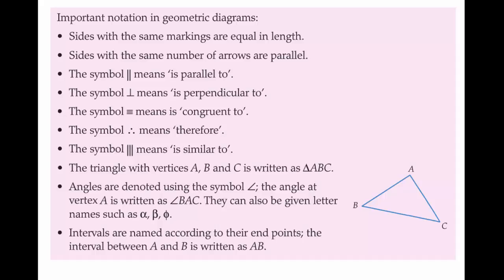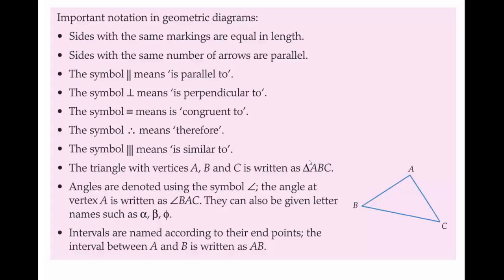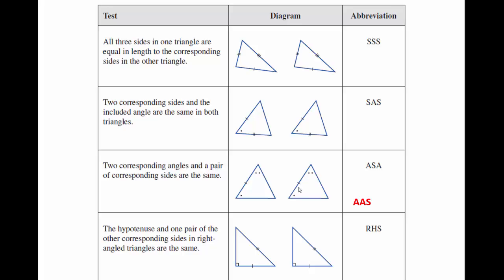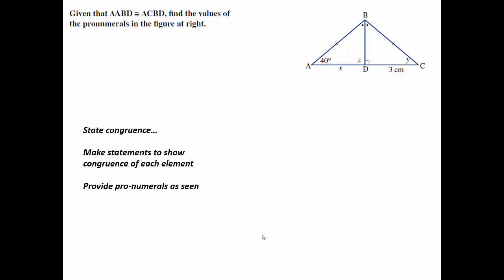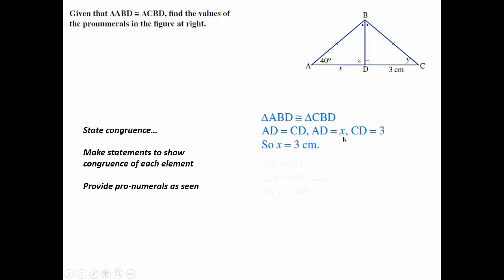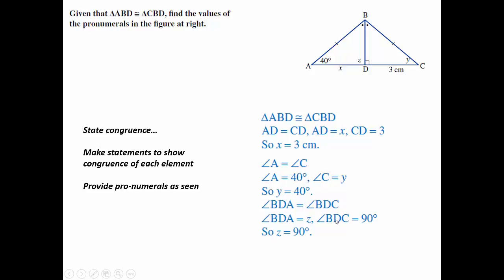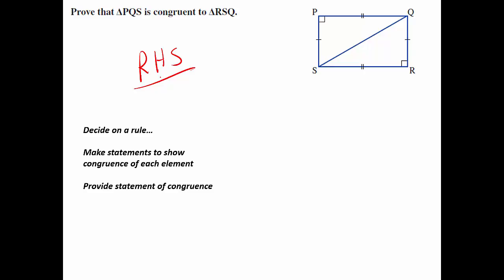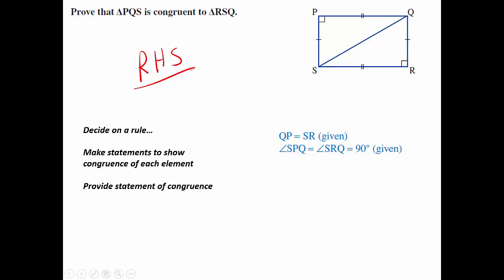Congruent Triangles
Using congruent triangle rules to find missing sides or for proofs